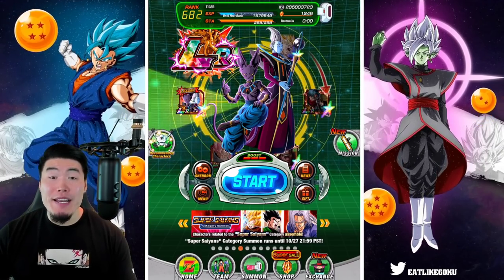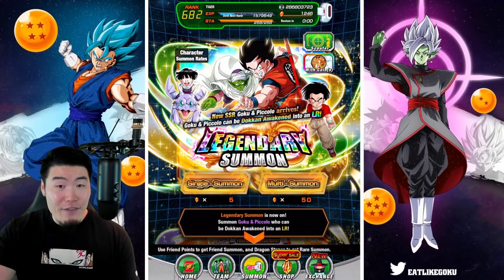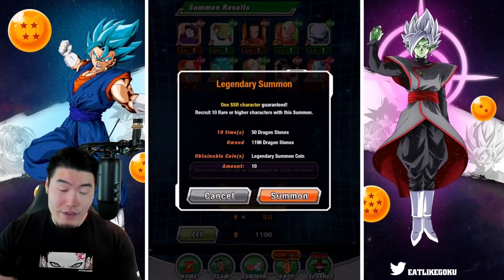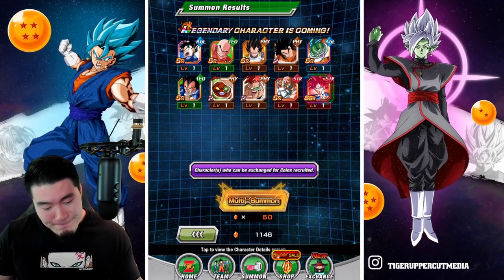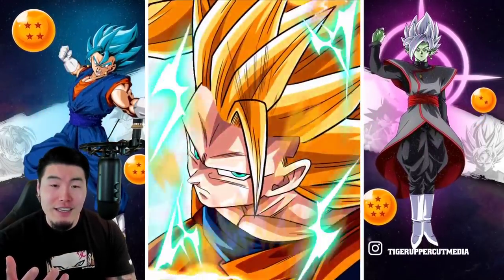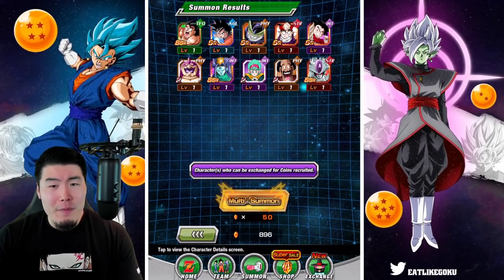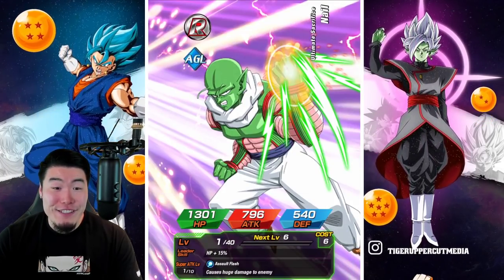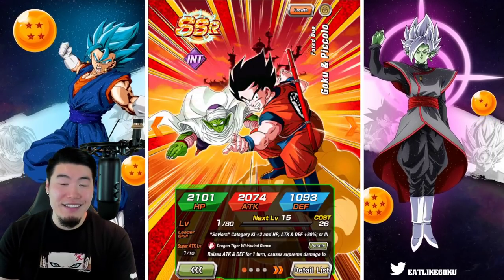SOMETIMES IT'S GOOD TO BE DUMB! *NEW* LR Goku & Piccolo Summons! (DBZ Dokkan Battle)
This banner is TERRIBLE... let's throw tons of stones at it!